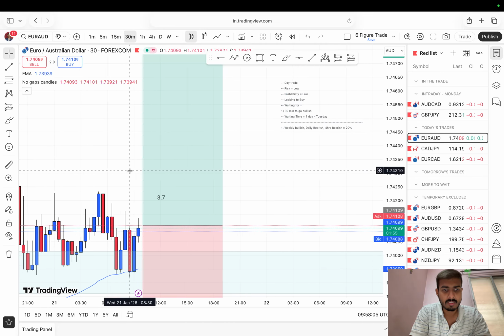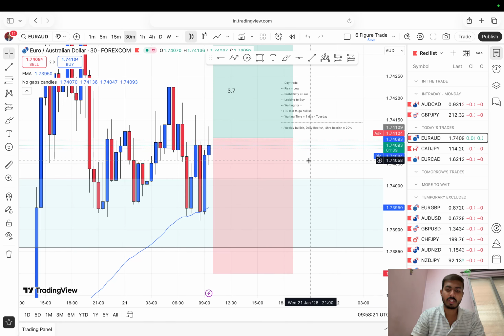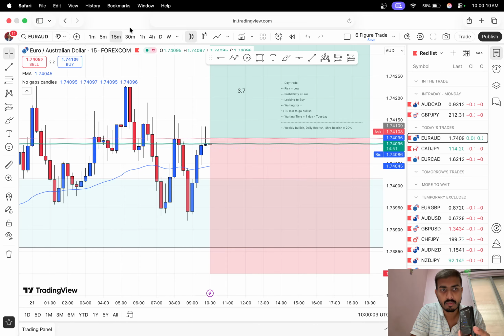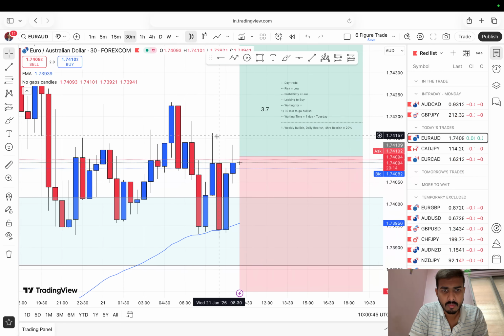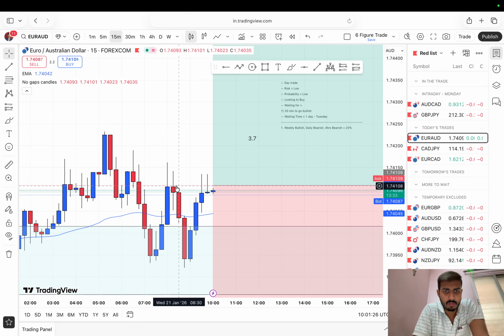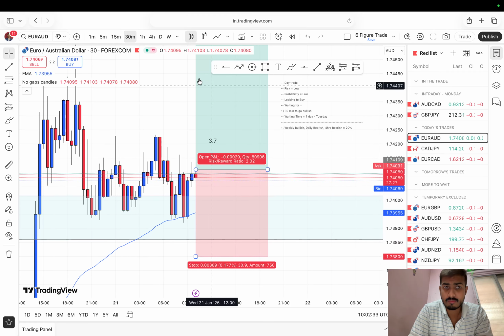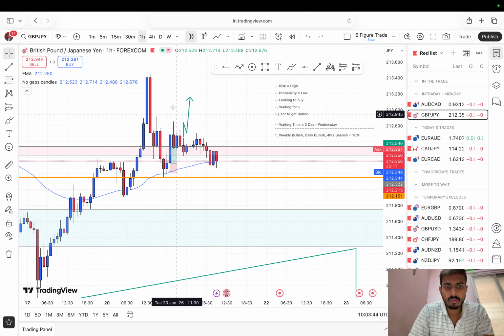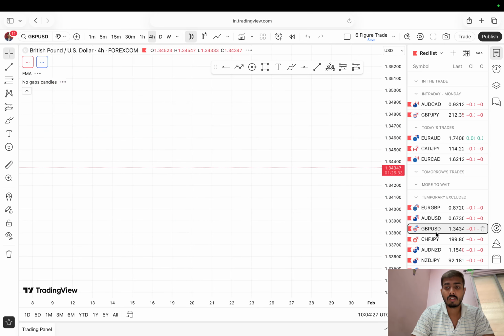Day 6 // URGENT EUR AUD Trade Setup: Waiting for 30 Min Candle Closer & Confirmation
Welcome to Day 6 of the trading analysis series! This session captures an urgent live analysis as a high-probability trade setup emerged on EUR AUD this morning.

We break down the real-time decision-making process, including setting the correct lot size and stop loss, and the critical importance of waiting for the 30-minute and 15-minute candle closures to confirm the bullish momentum. We specifically show how waiting for the candle closer avoided an immediate loss on the EUR AUD trade. We also review pairs like CAD JPY and GBP JPY (GJ) where patience avoided unnecessary losses.

Topics Covered:

Live execution and analysis of an EUR AUD buy setup.
The exact criteria for a 30-minute candle closure to confirm a trade.
Risk management: How waiting for the candlestick closure avoided the EUR AUD loss/drawdown.
Reviewing past setups on GJ and CAD JPY and the discipline required for 'No Trade' days.